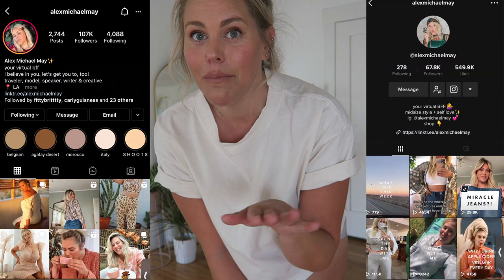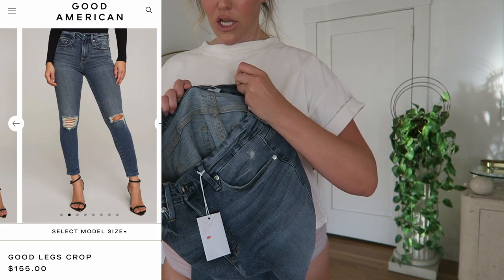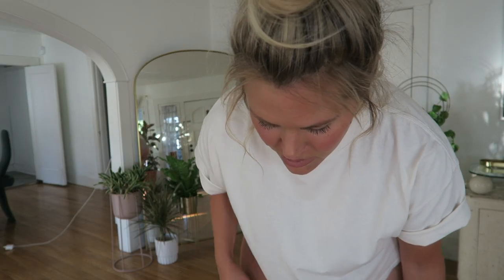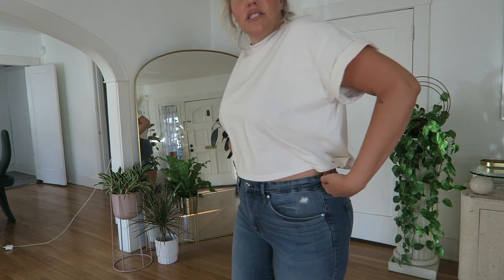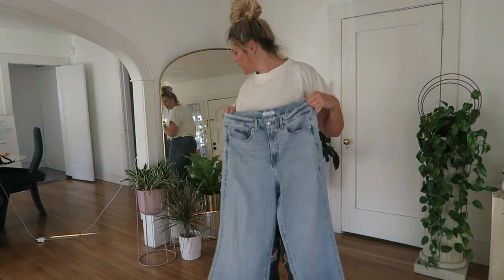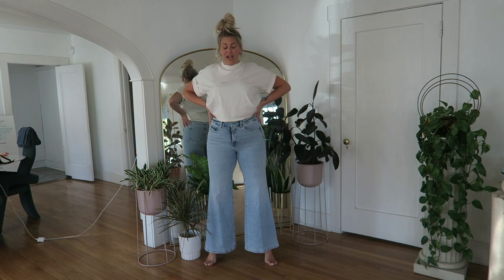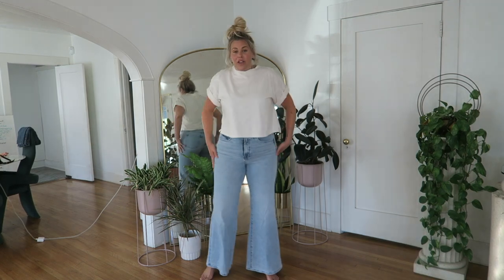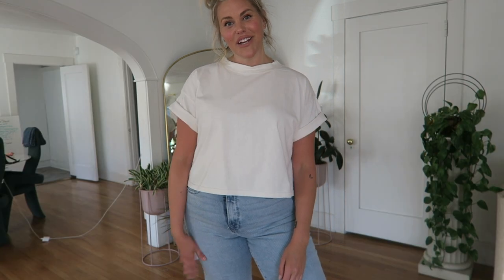HONEST MIDSIZE GOOD AMERICAN TRY ON HAUL!!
Hello! Back with a very requested denim video! I loved these jeans and definitely worth the investment! Would you get a pair!?

My measurements:
Measurements:
Size: 14
Height: 5'10
Bust: 40''
Hips: 44''
Waist: 33''

Shop Below:
Good Legs Crop